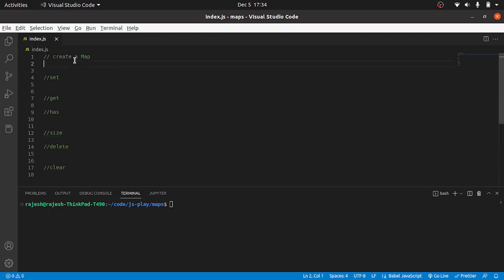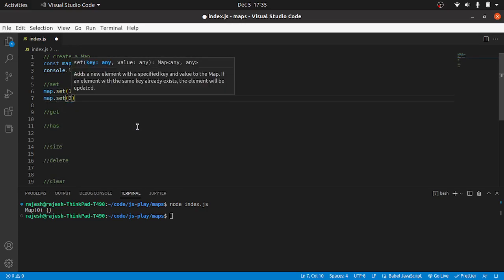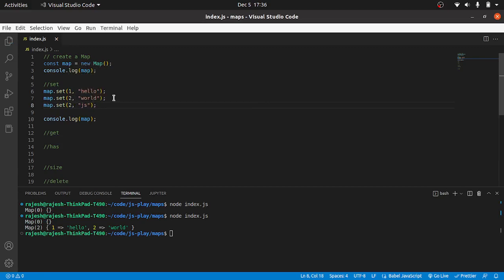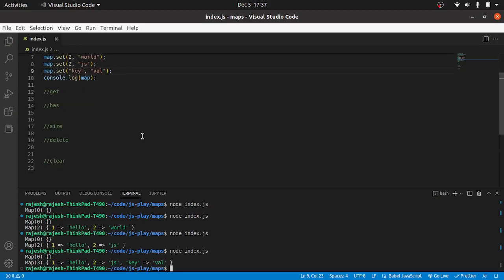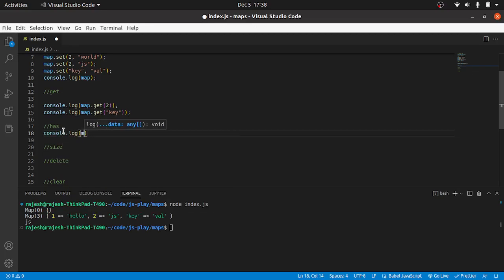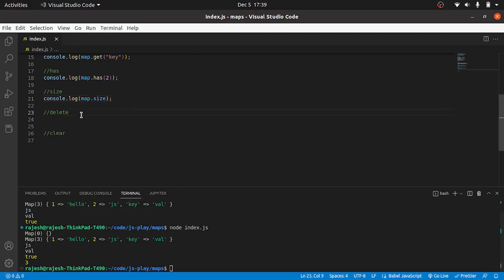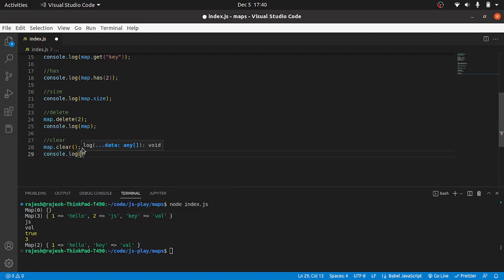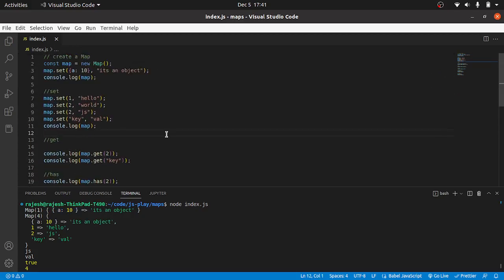JavaScript For Beginners - Map in 5 Minutes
JavaScript For Beginners - Map in 5 Minutes. We will explore what a Map is and its important methods